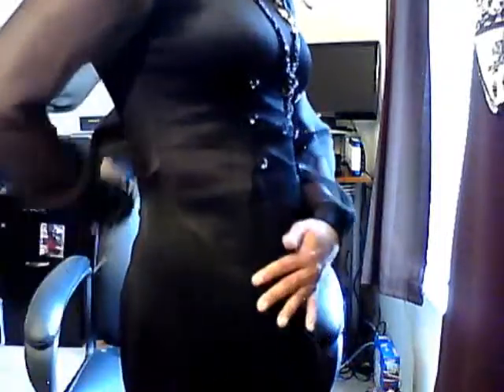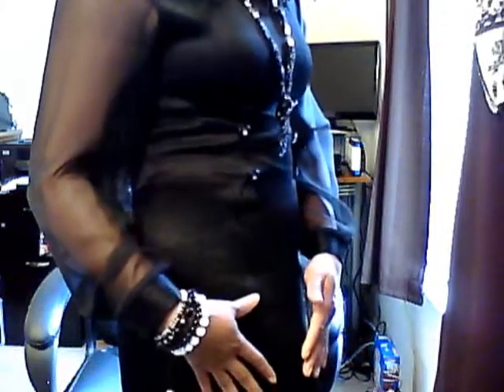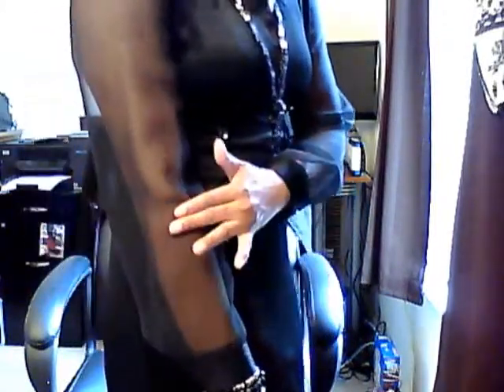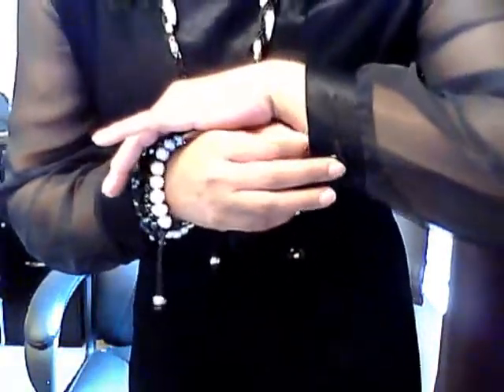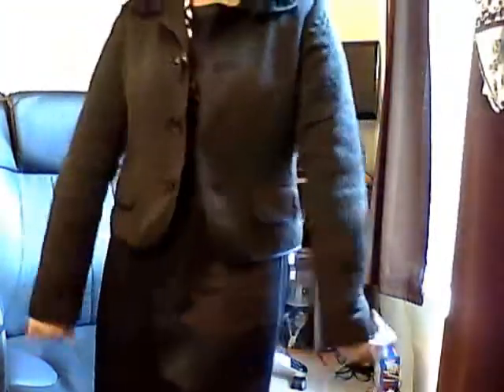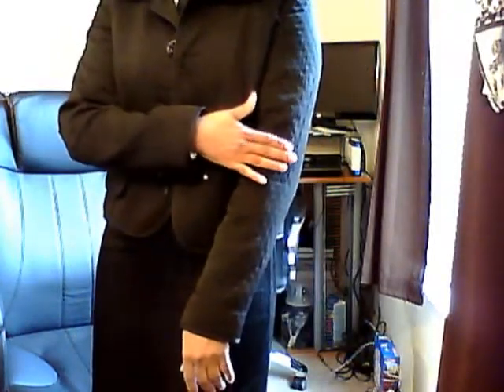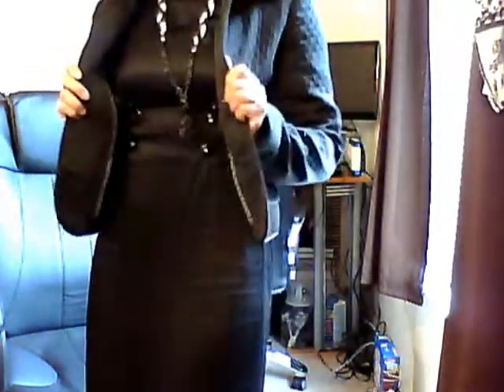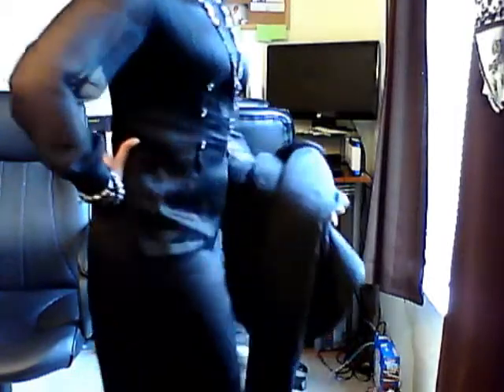OOTD Vintage Inspired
Hello everyone wanted to share one of my vintage  OOTD with you